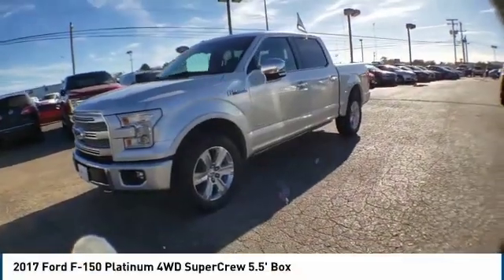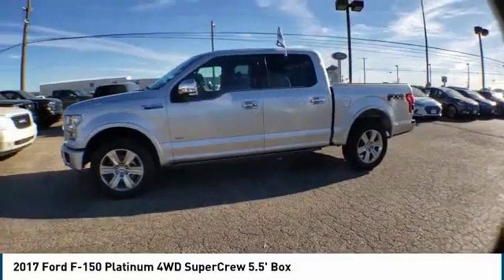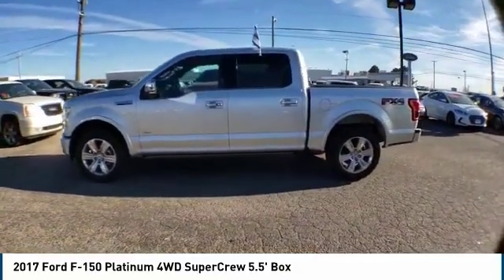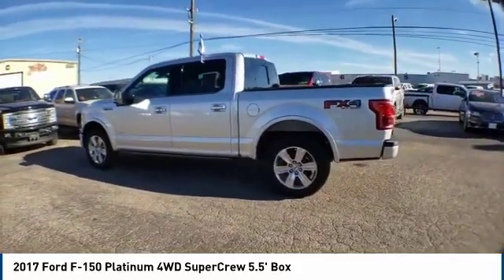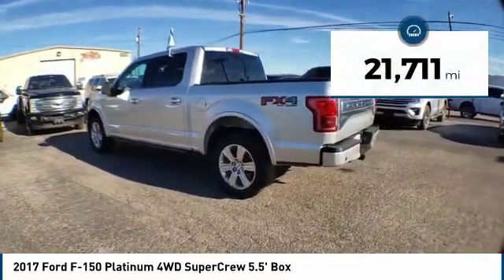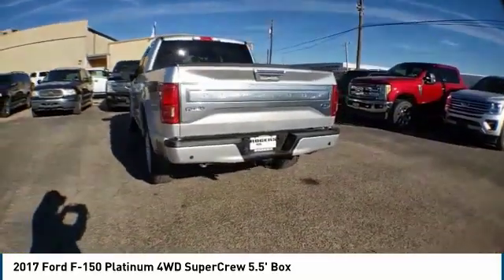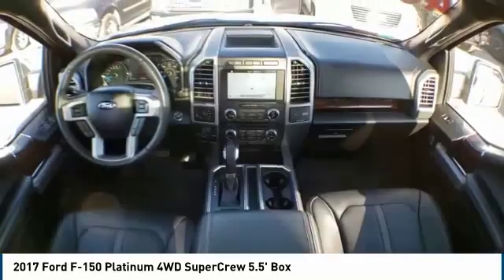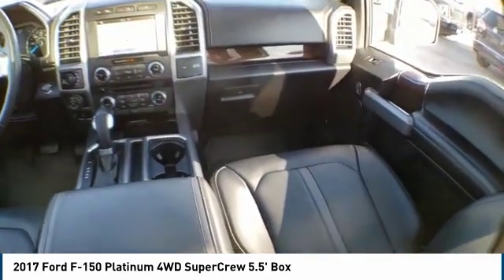2017 Ford F-150 Midland TX 1932301A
2017 Ford F-150 Platinum 4WD SuperCrew 5.5' Box

4200 W. Wall

NOTITLE